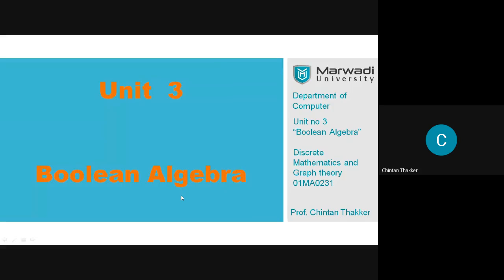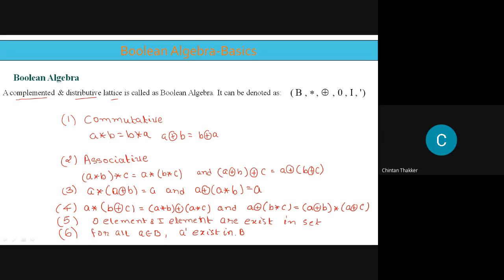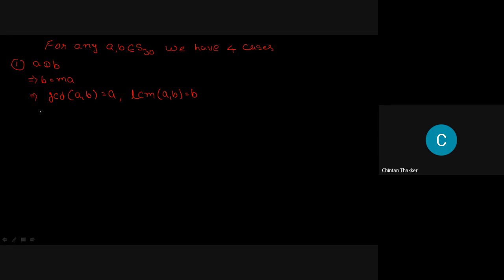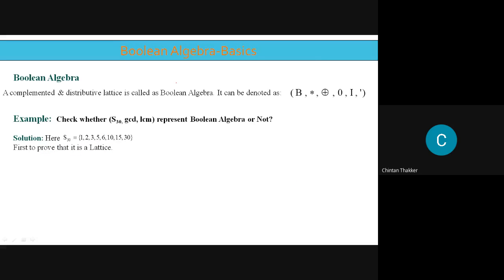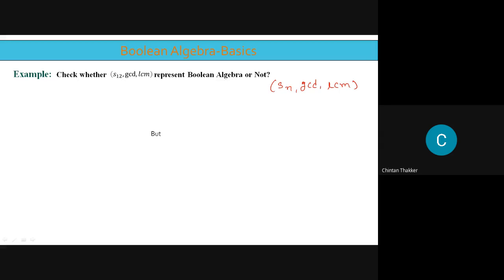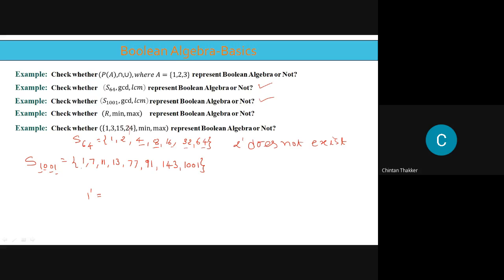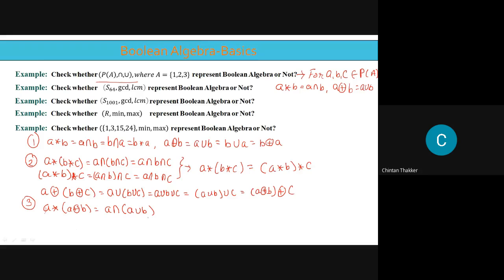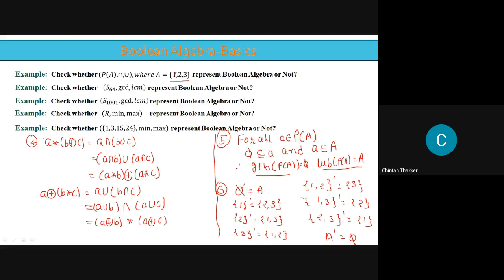DMGT TC1 LAB B U 3